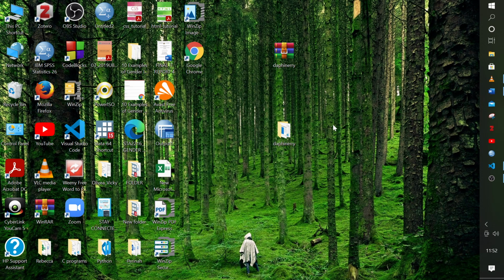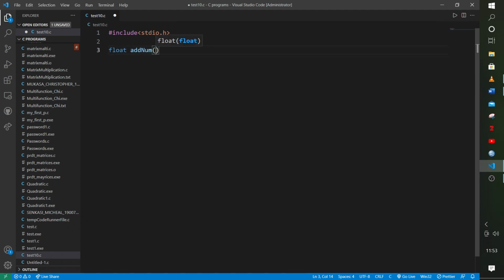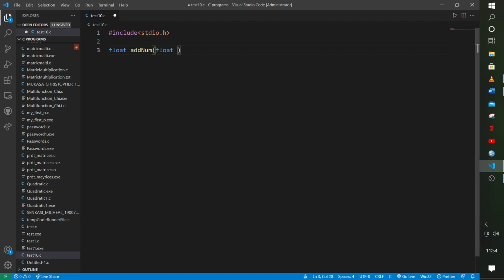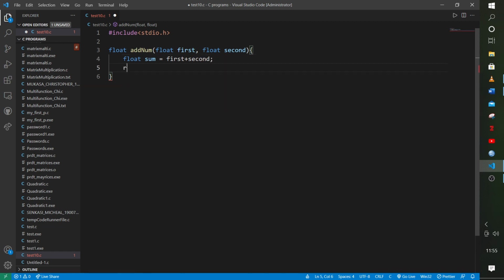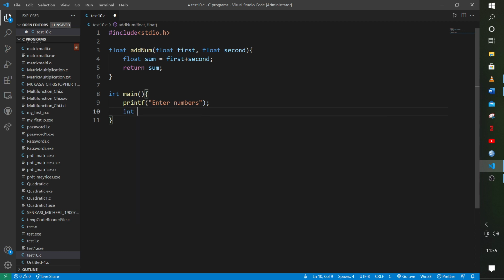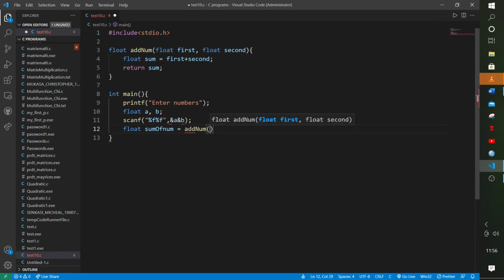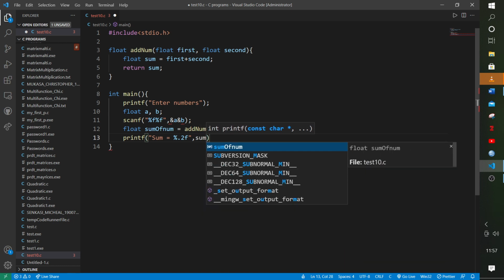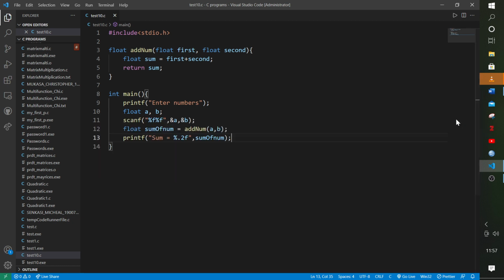How to use functions in c programming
Learn how to call functions in a c program